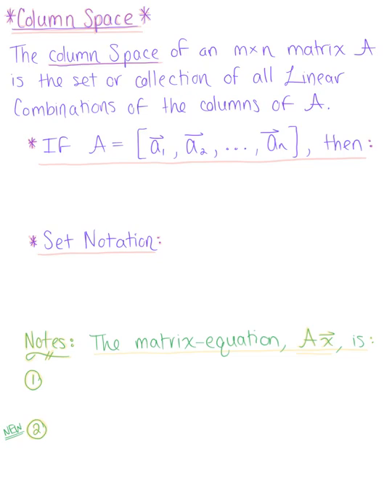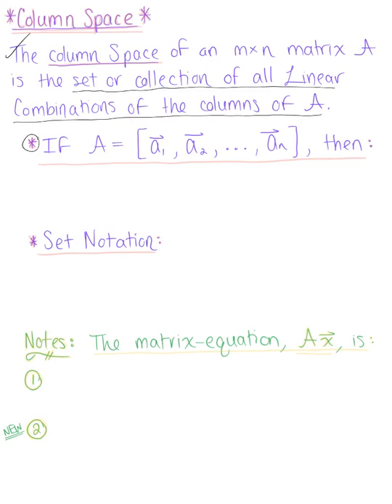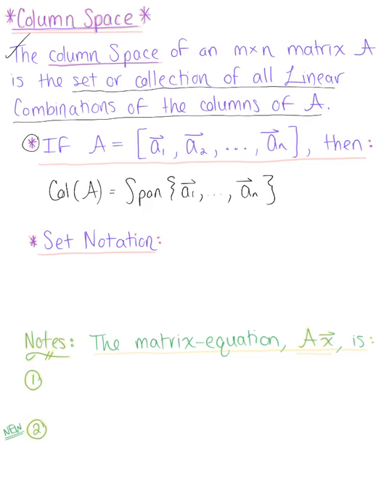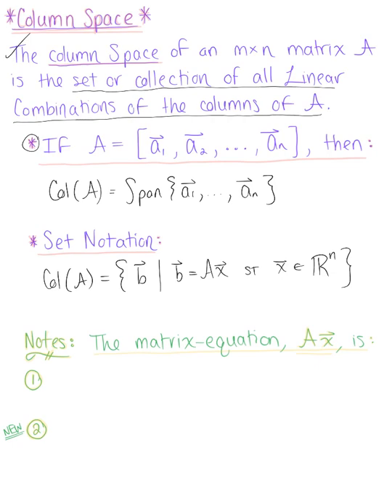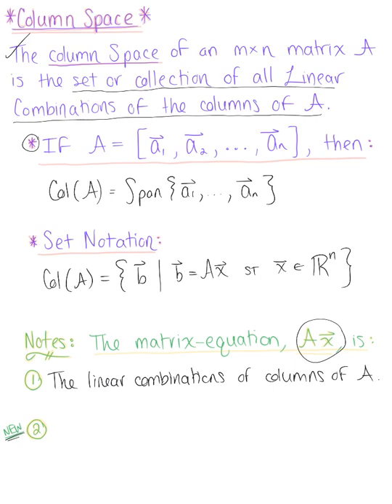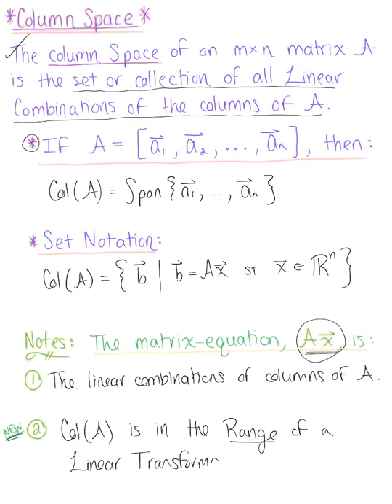The Column Space of a Matrix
Introduction to the Column Space of a Matrix.